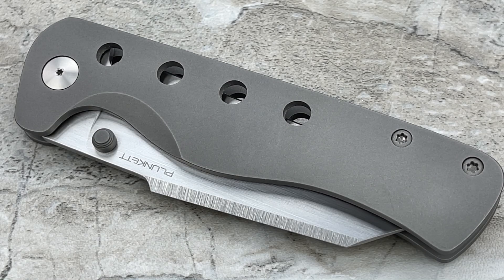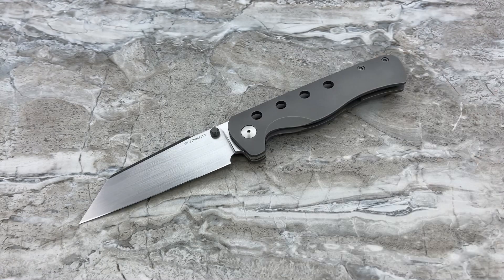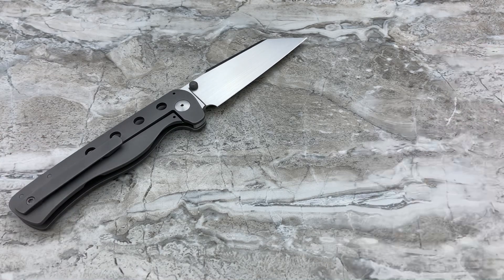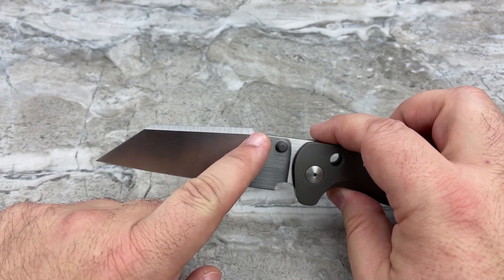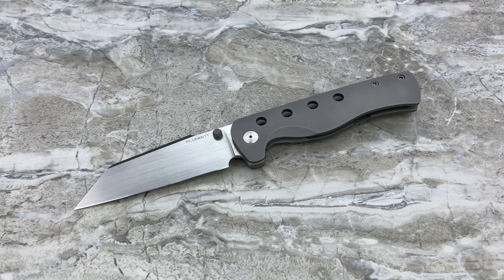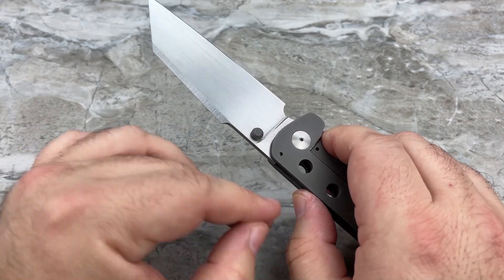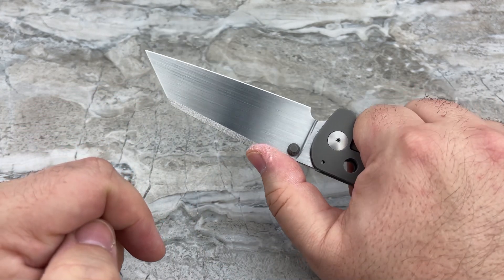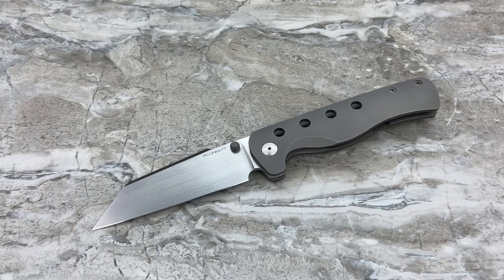Plunkett Knifeworks XL Wharnie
A large, barebones Ti framelock from S. Africa! Oh and what a handrub.

Follow Oli on Instagram here: @plunkett_knives

free stuff like knives and other essential EDC gear: https://